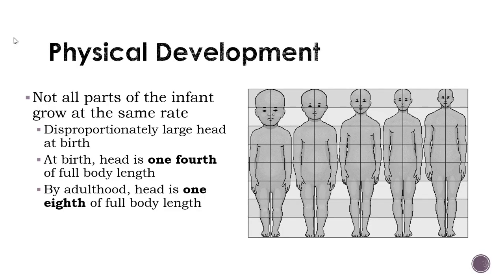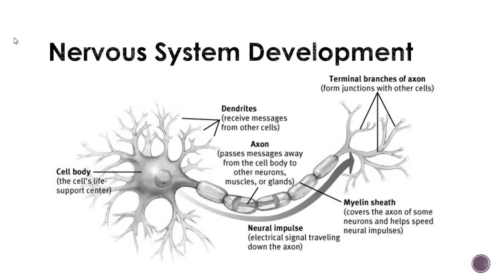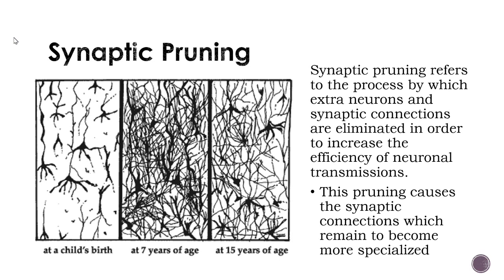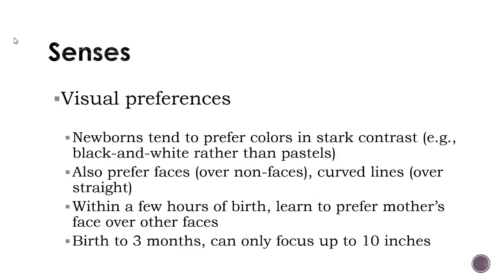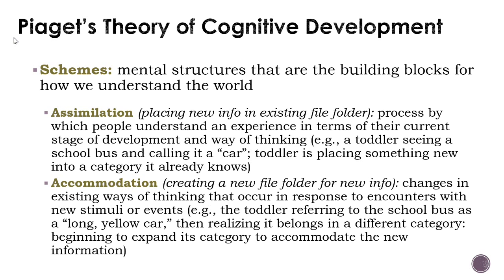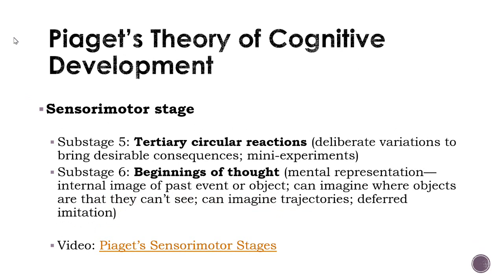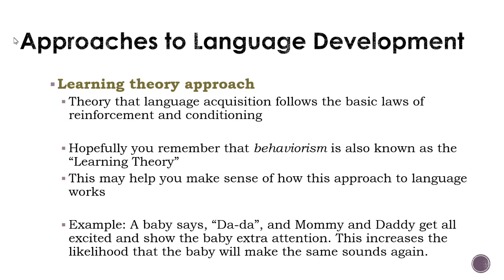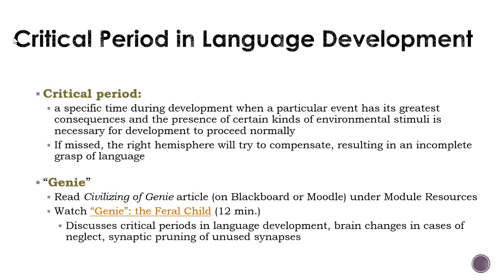Video PPT VO: Infancy (Physical and Cognitive Development)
VIdeo power point with instructor voice-over; lecture on the physical and cognitive development in infancy
NOTE: hyperlinks do not work in the videos---only in the actual power points. Links to the resources referenced are available in the Module Resources of your LMS (Blackboard or Moodle)